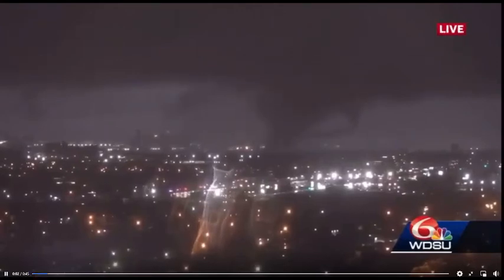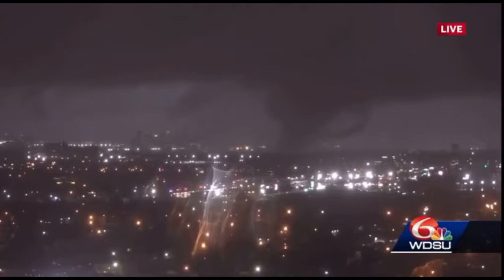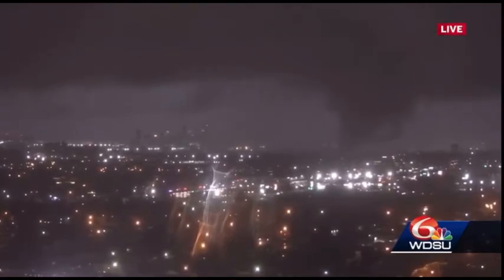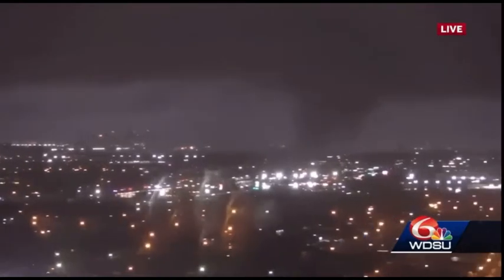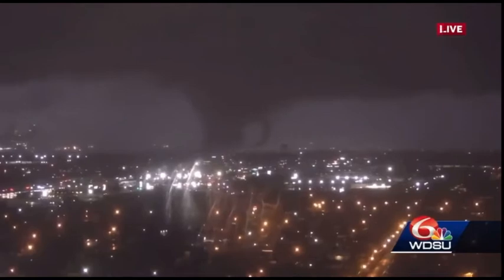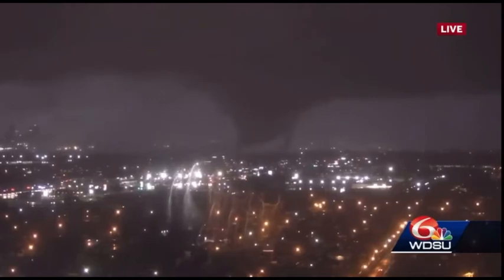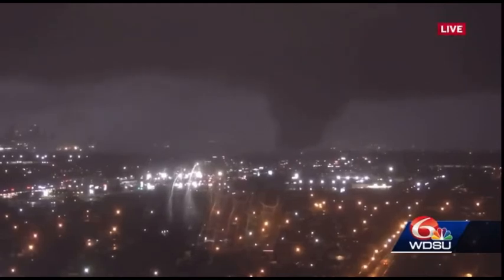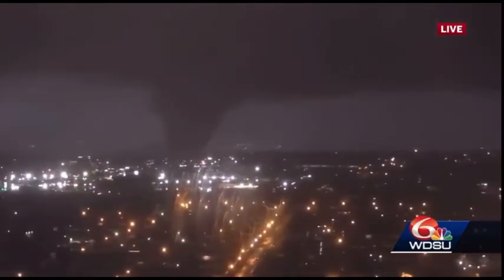Tornado on camera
Wow. Look at this tornado in New Orleans! That is huge! Happened just moments ago